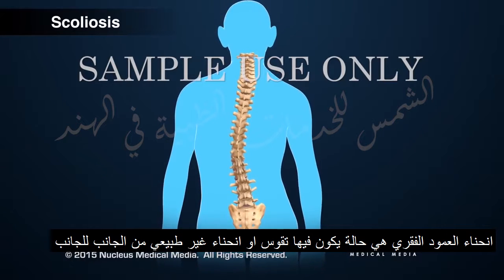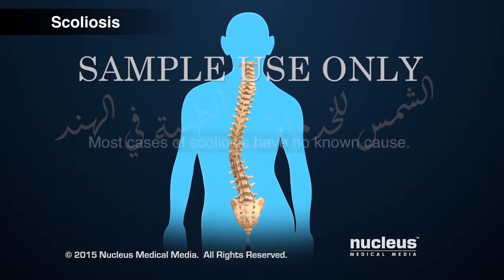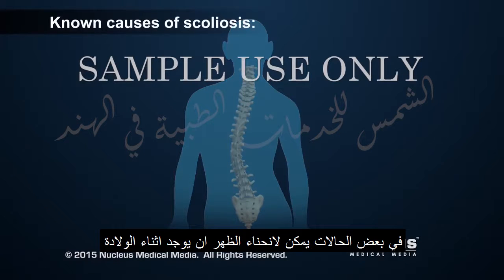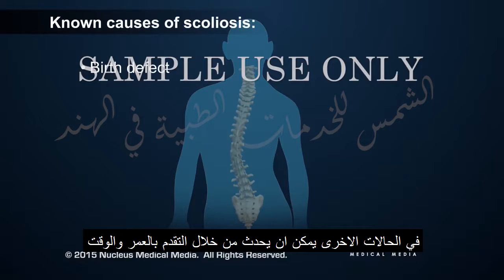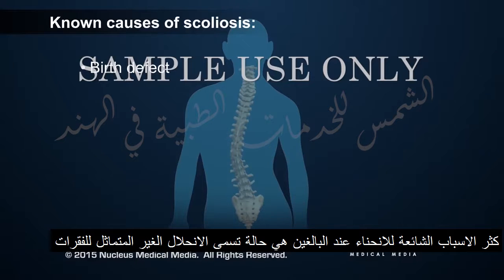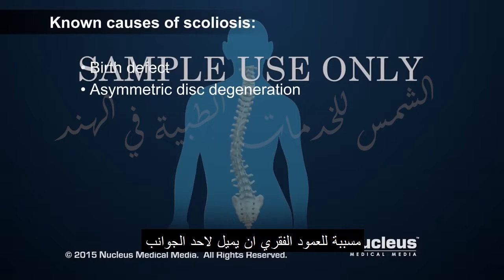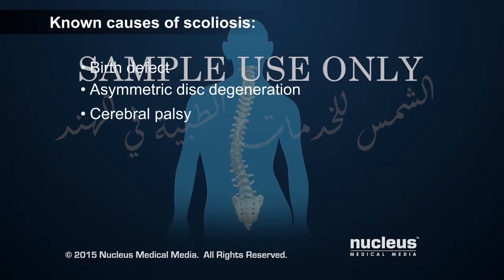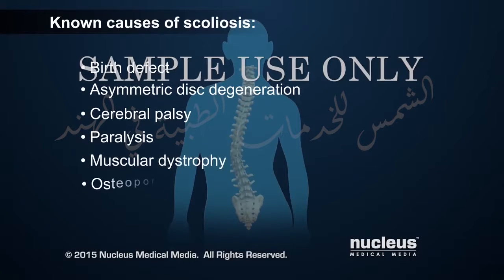Scoliosis Scoliosis Surgery انحناء العمود الفقري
وصف تفصيلي عن اسباب انحناء الظهر لدى الاطفال والبالغين وعن كيفية معالجة هذه الحالة